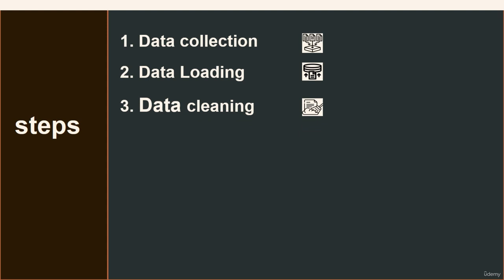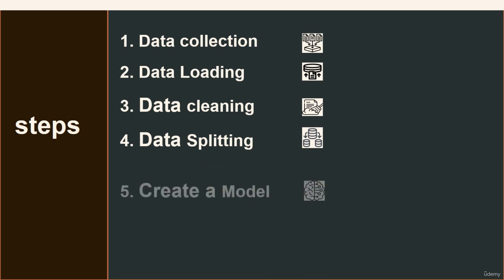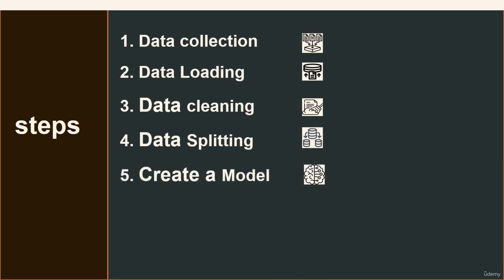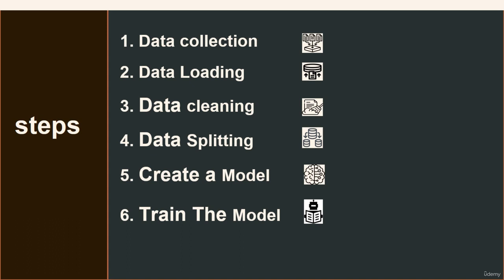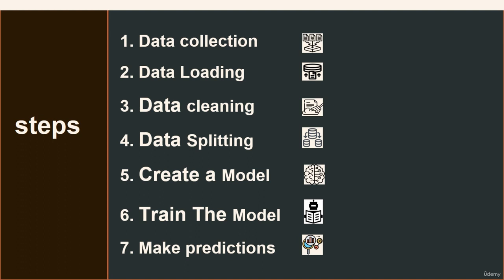The Steps to Build Any Machine Learning Learning Full Course for Absolute Beginners Lecture No 2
"The Steps to Build Any Machine Learning" is a comprehensive guide that outlines the essential stages involved in constructing a machine learning model. This resource provides a detailed overview of the fundamental steps, including data collection, preprocessing, feature selection, model selection, training, evaluation, tuning, and deployment. Whether you are a novice or have some prior experience in machine learning, this guide offers valuable insights to help you navigate the intricate process of building and implementing effective machine learning models. By following these steps, you can gain a solid understanding of the core principles and techniques essential for successful machine learning endeavors.